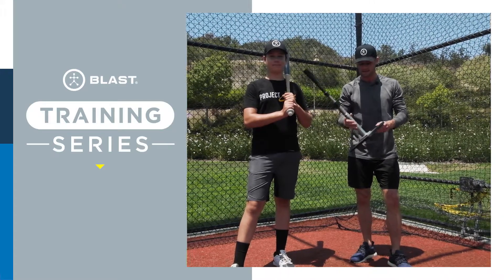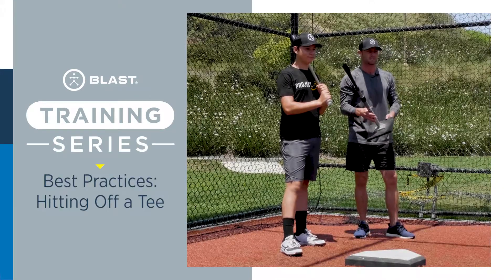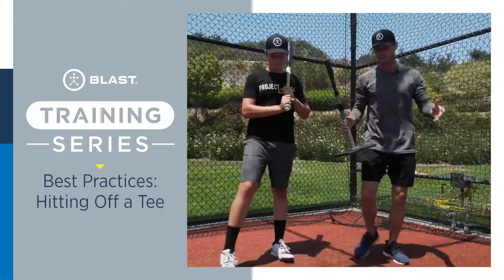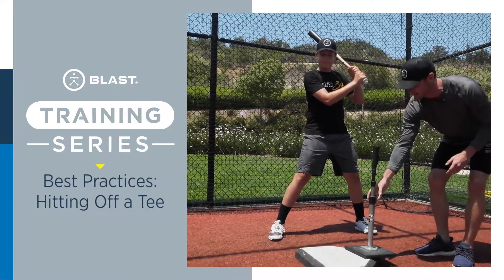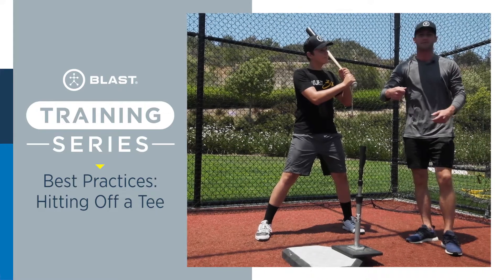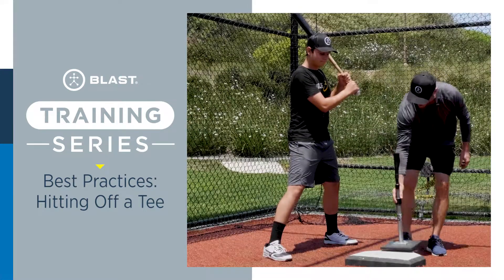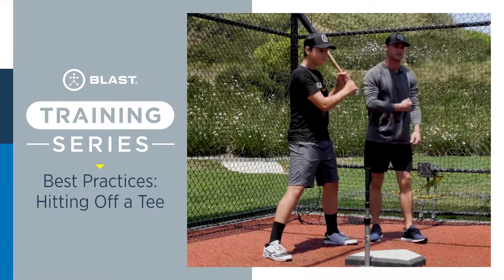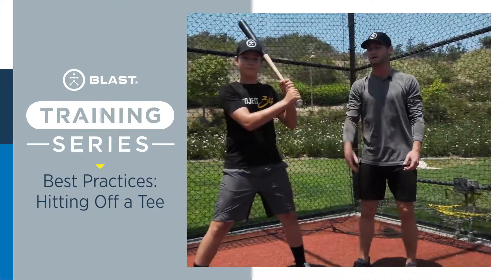Best Practices: Hitting Off a Tee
Best Practices: Hitting Off a Tee - Blast Motion Baseball